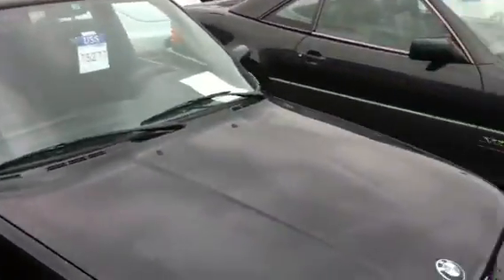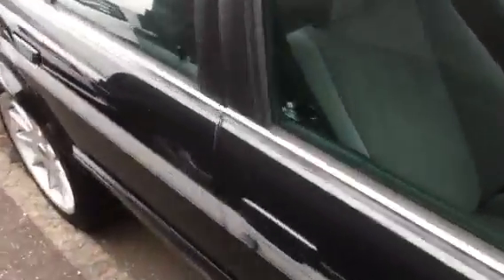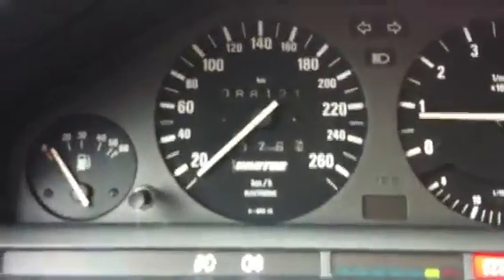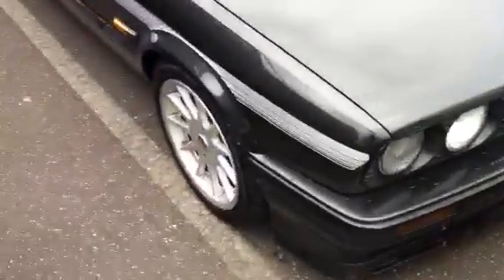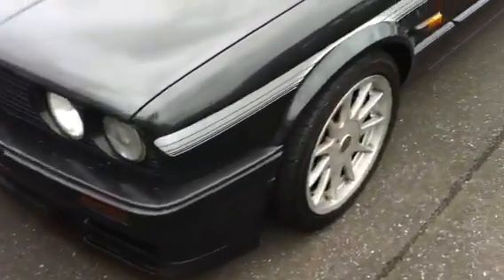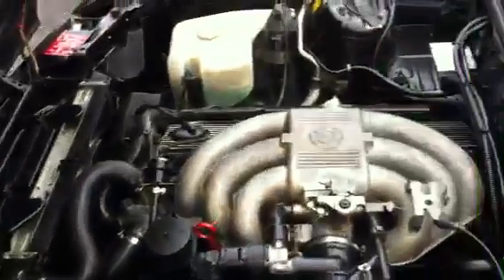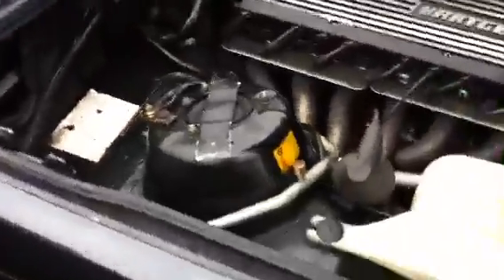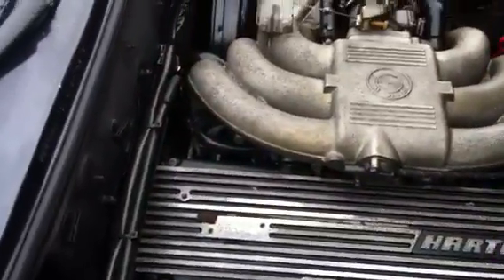1988 BMW Hartge H26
Cool Hartge at auction in Tokyo, Japan. If you are interested in this or any other type of vehicle from Japan, please visit us